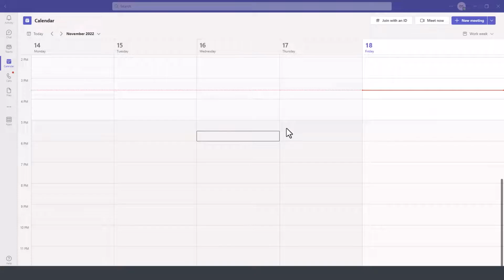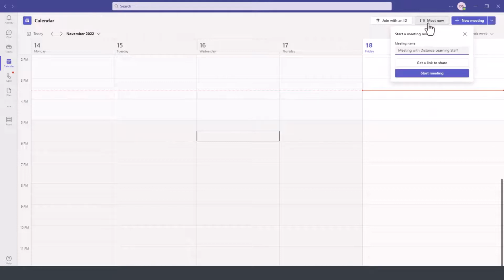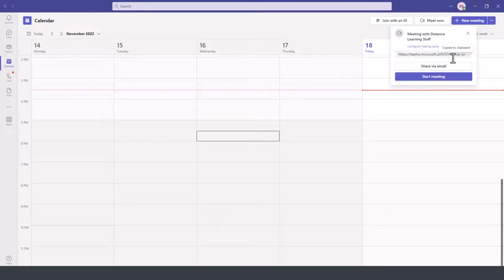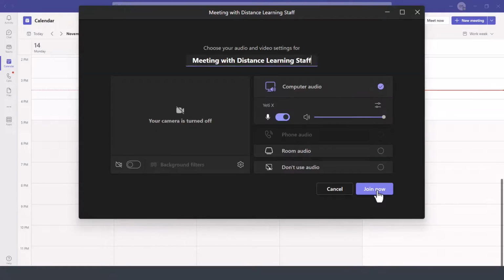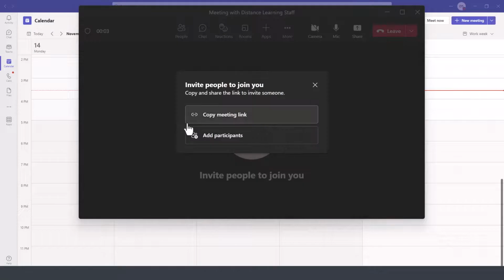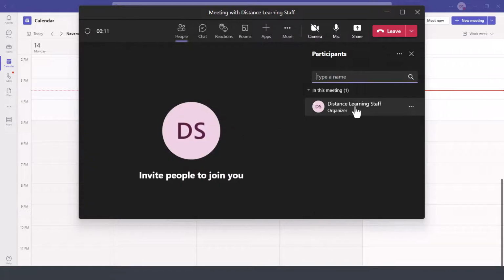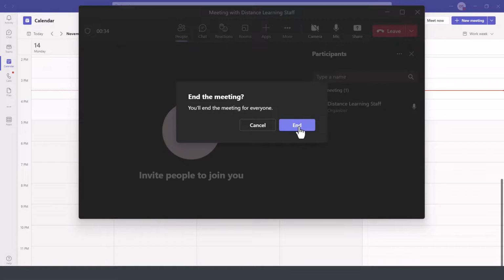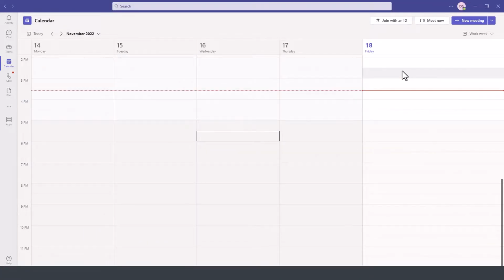How to use Meet Now, Live Events in Microsoft Teams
In this tutorial video we introduce you to the world of Microsoft Teams, the main feature areas such how to use Meet Now with your team or other individuals! Discover quick tips and actions that aim to make it easy for you to learn the key features and love Teams.